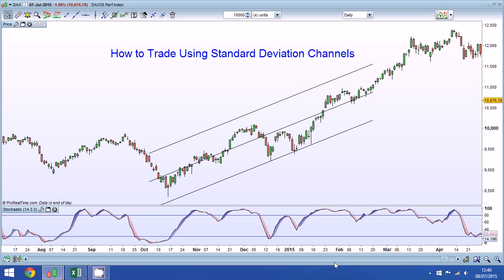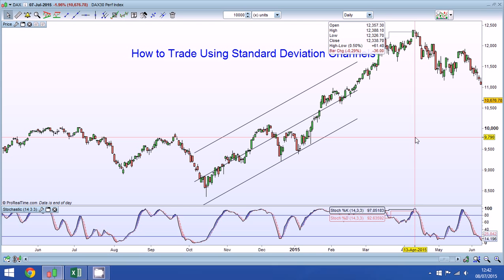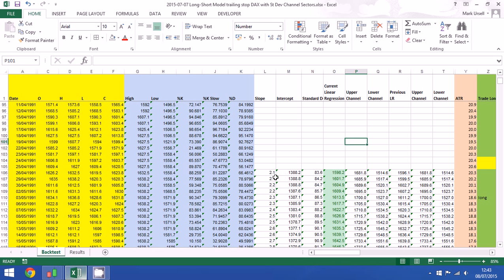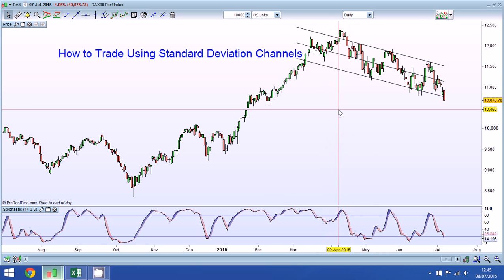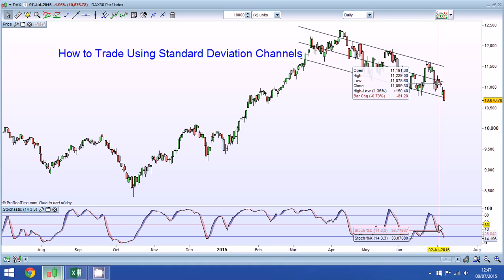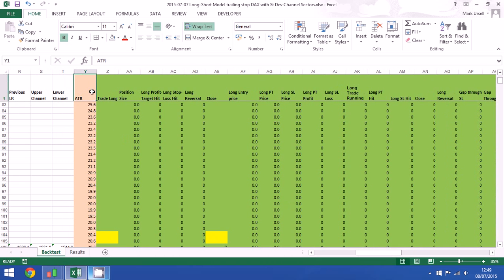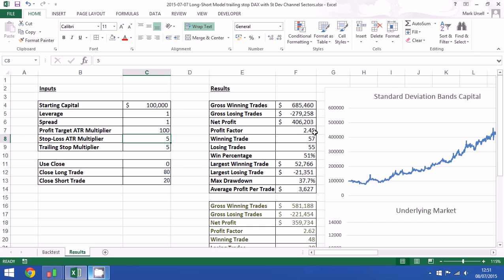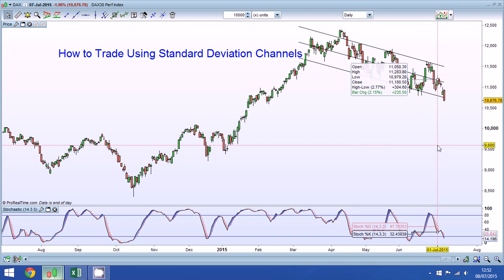How To Trade Using Standard Deviation Channels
Standard deviation channels are a great way to identify the market trend. They are easy to use and help traders to know whether to "buy the dips" or "sell the rallies". In this video, I explain standard deviation bands and show how they can be combined with stochastic to identify good trading opportunities.

▶How to calculate popular indicators using Excel is the subject of my eBook, available in the Amazon Kindle Store